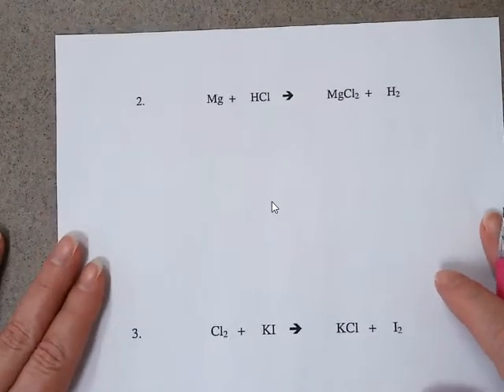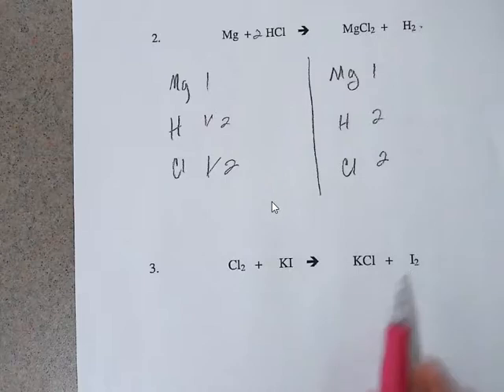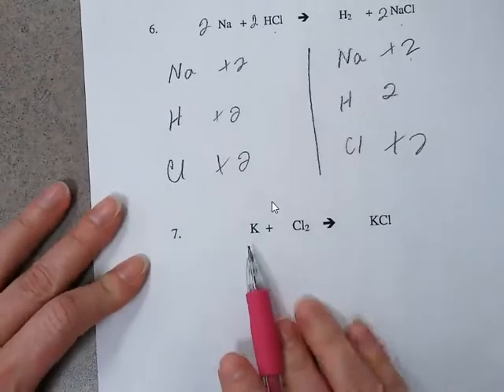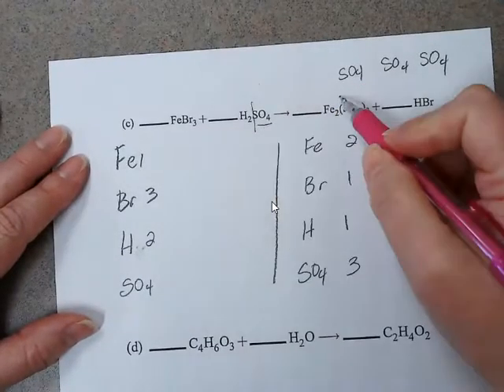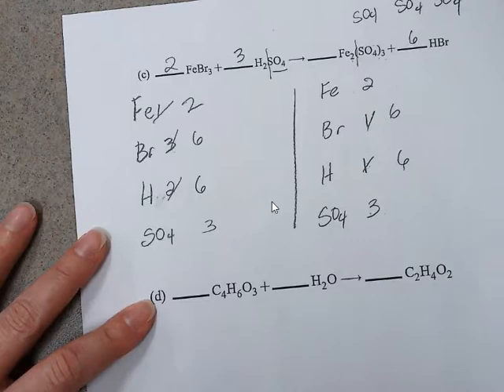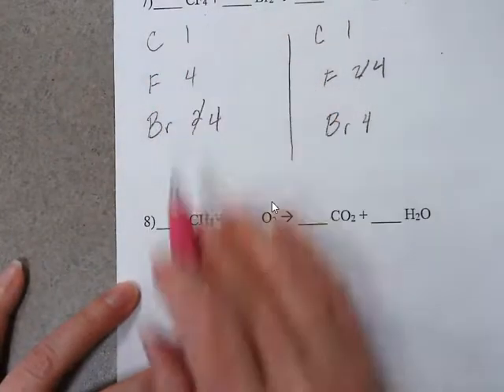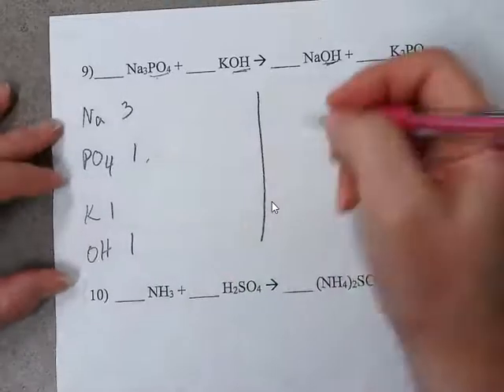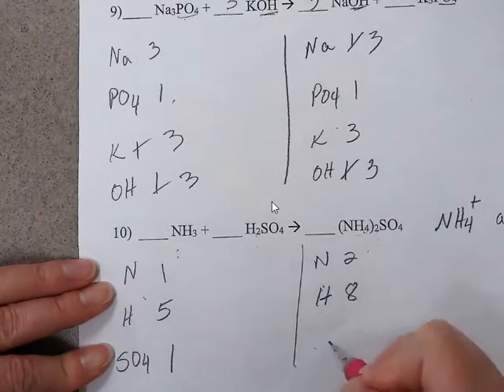Balancing Equations set 2